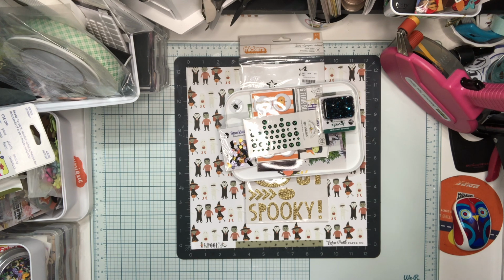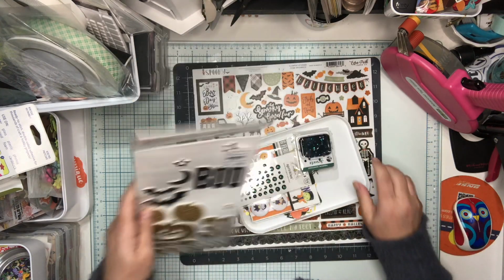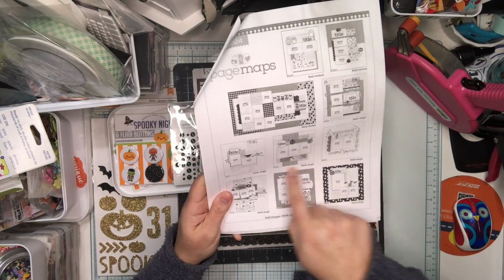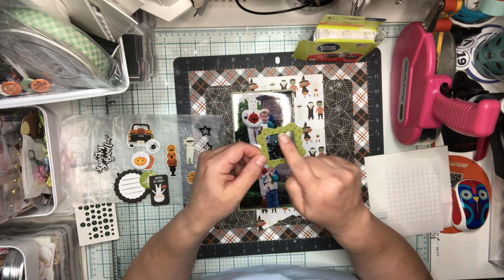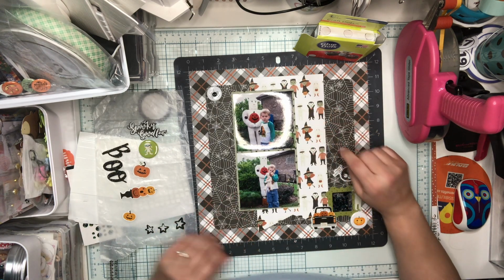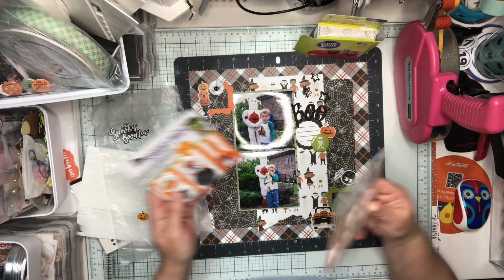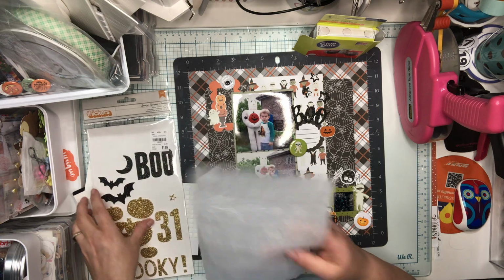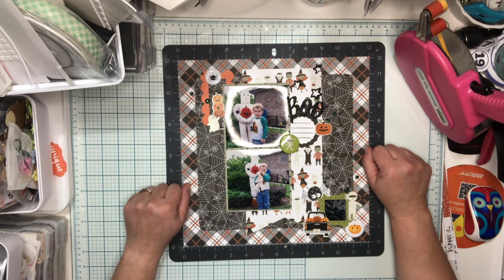Echo Park Spooky Creating 2 Create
Hey friends, today I am sharing a layout I made with the Spooky collection by Echo Park. I was also able to include some flair from Scrappin Happy Studio, some bling from Buttons Galore and More, and a title from Thickers.